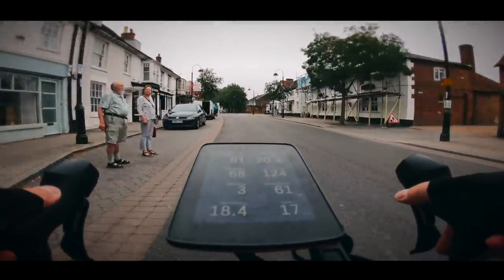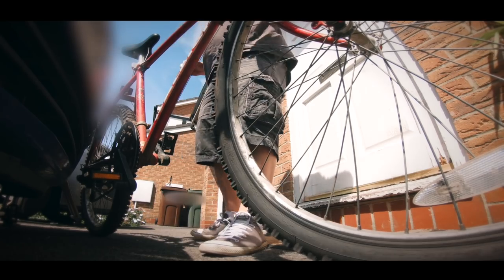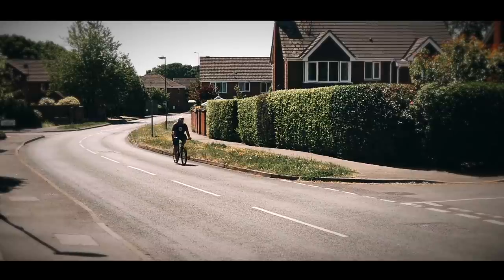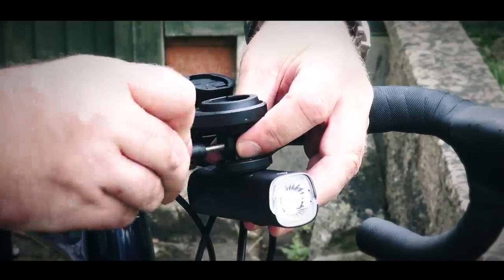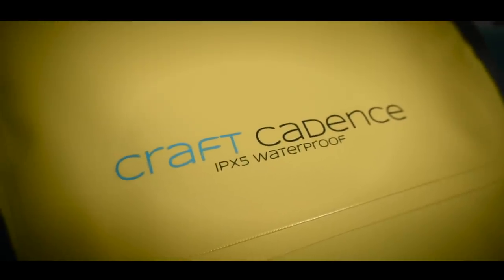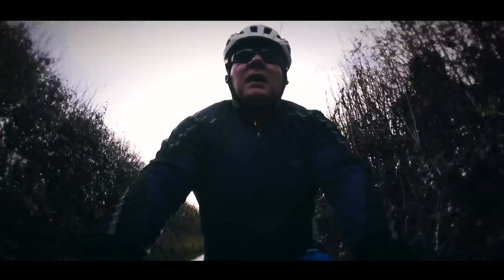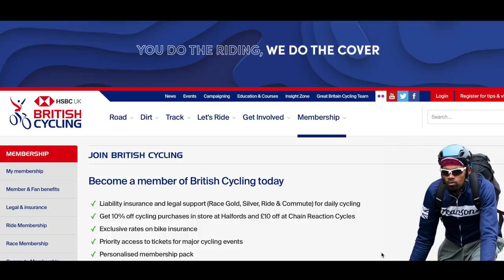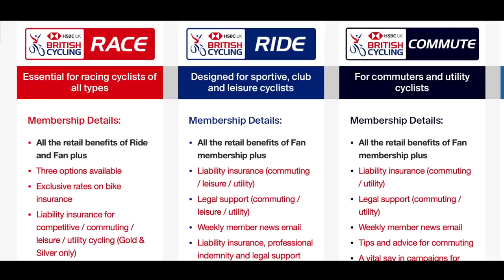Tips, Tricks And Hacks For Your Cycle Commute.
Now that the world is slowly returning to normal and people are returning to work, many are considering ditching the car in favour of riding the bike for their daily commute.

In this vlog, I go through some of the tips, tricks and hacks that can make cycling to work nice and easy.